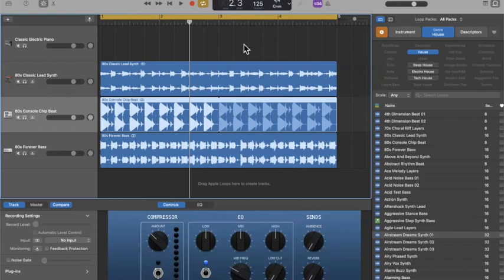Beginner Genre Case Study With Loops - EDM/House